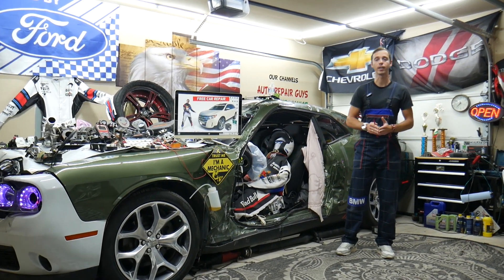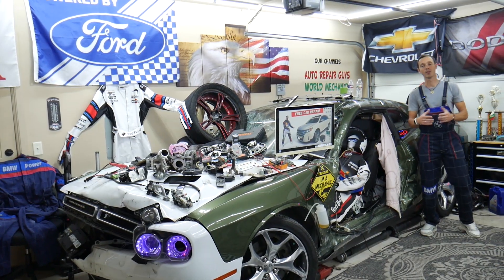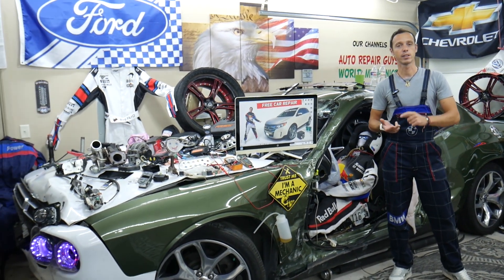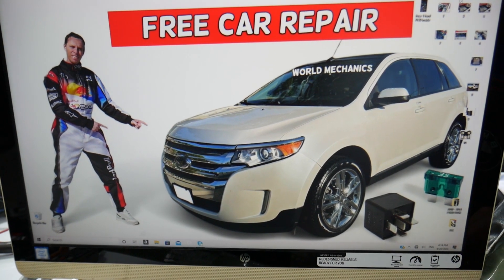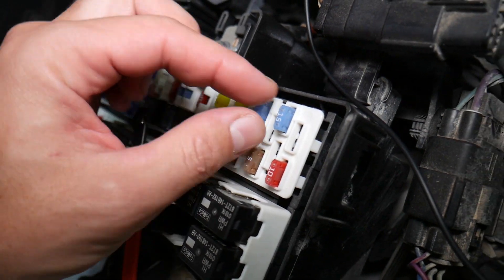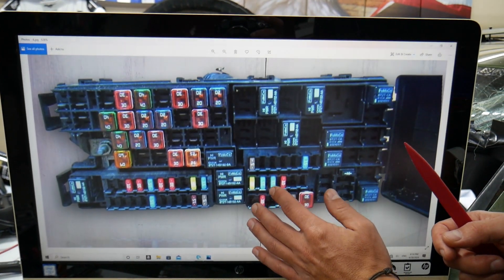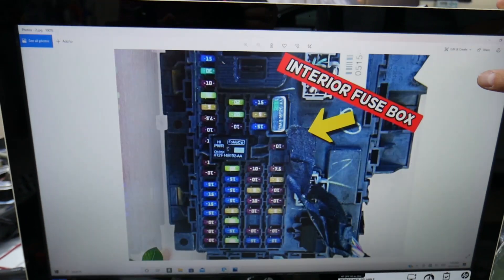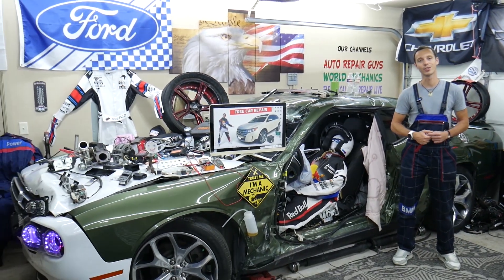FORD EDGE TRUNK POWER OUTLET SOCKET FUSE 2010 2011 2012 2013 2014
2010 Ford Edge trunk power outlet socket fuse, trunk power outlet socket not working fuse location
2011 Ford Edge trunk power outlet socket fuse, trunk power outlet socket not working fuse location
2012 Ford Edge trunk power outlet socket fuse, trunk power outlet socket not working fuse location
2013 Ford Edge trunk power outlet socket fuse, trunk power outlet socket not working fuse location
2014 Ford Edge trunk power outlet socket fuse, trunk power outlet socket not working fuse location